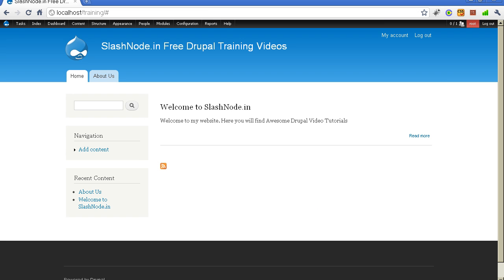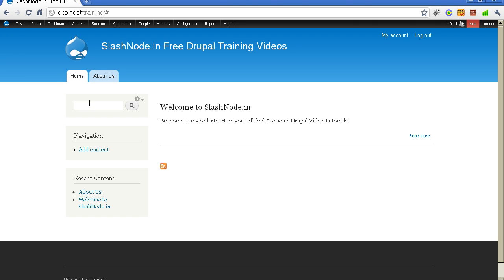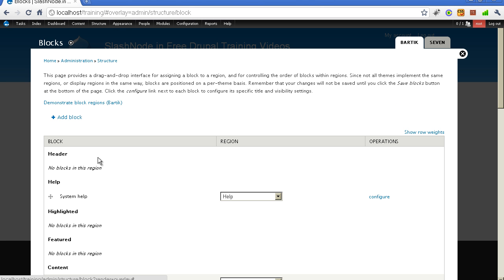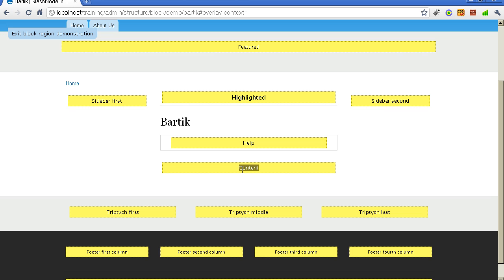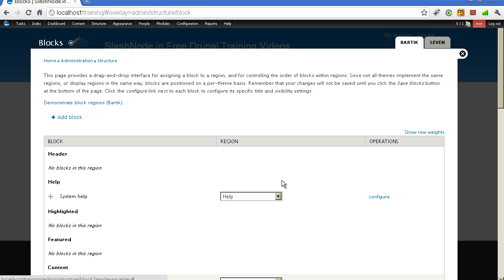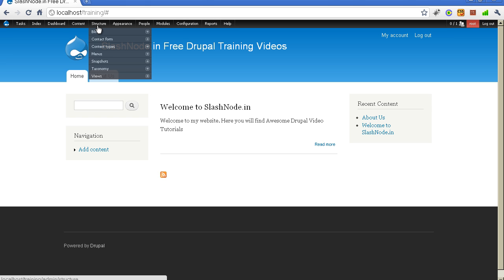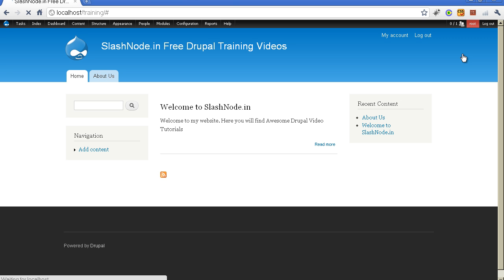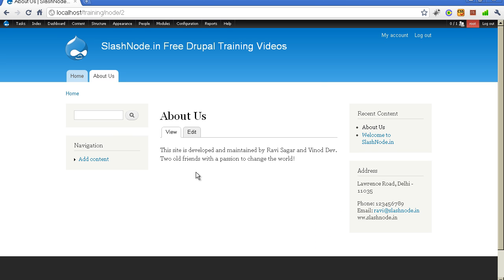Block Management - Drupal video tutorial from SlashNode.in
In this video learn about Blocks in Drupal. What are blocks and why you should use them? 2. How to Re-order/change position of blocks? 3. How to Create your own blocks? 4. How to display blocks only on certain pages?